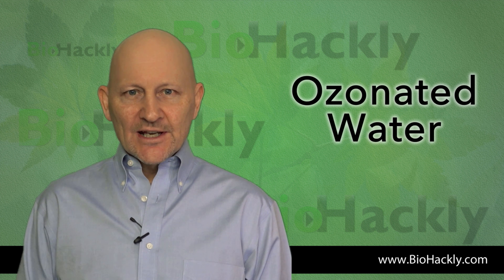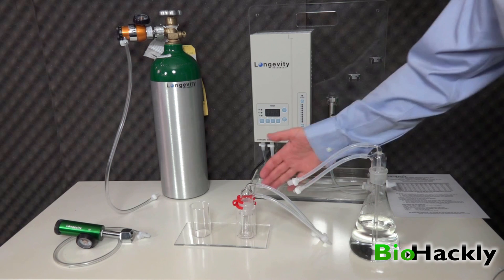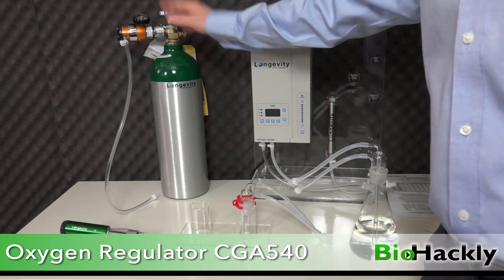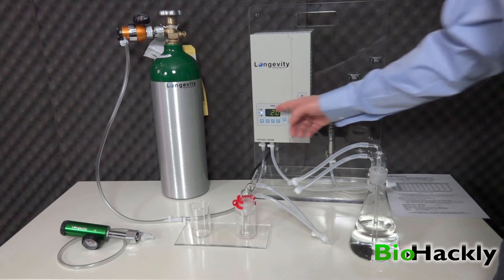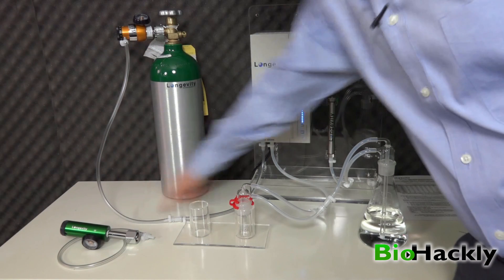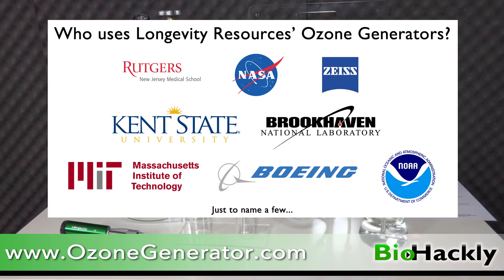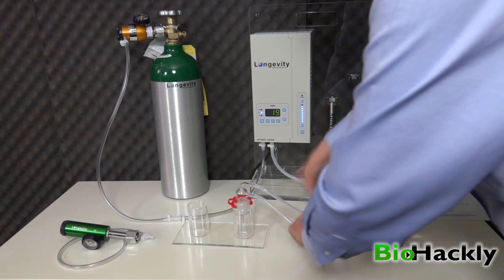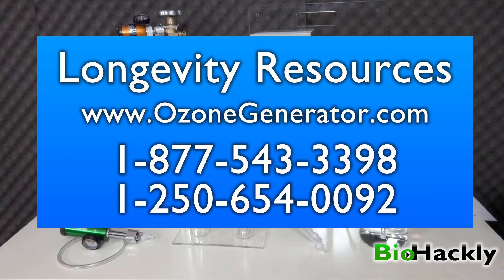Making Ozonated Water with a Longevity EXT120T Ultra Ozone Generator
In this video I demonstrate how I setup my Longevity EXT120T Ultra Ozone Generator to make Ozonated water for drinking and cleaning vegetables. The EXT120T Ultra is an all digital Ozone Generator manufactured in North America using the highest quality parts. It has a very handy timer built in that automatically shuts off the Ozone Generator when it hits zero.
All of my equipment in the video came from Longevity Resources. I did extensive research on the different Ozone Generators available on the market before I went with Longevity Resources. I was convinced they were the company to go with after watching videos from Dr Frank Shallenberger MD, Dr Garry Gordon MD and Dr Robert Rowen MD as they all recommended Longevity Resources in their YouTube videos. Longevity has been in business for 20 years and has a client list that includes Boeing, NASA, CalTech, MIT, Brookhaven National Laboratories and many more. Dr Robert Rowen also mentioned in one of his videos that they donated around $40,000.00 worth of Ozone Generators to a hospital in Sierra Leone when Dr Rowen went there to help with the Ebola Break Out.

Here is my Equipment List:

EXT120-T Ultra Ozone Generator = All Digital
- Quartz Glass Electrode = Pure Ozone
- Built in Digital Timer
- Digital Ozone Concentration Selector
- Self-Regulating Voltage Input
(Plug directly into 100v – 240 volts)
- Precision Output 1ug/ml – 120 ug/ml
- Lifetime Warranty
- Toll Free Customer Support Service Included

3 Inch Glass Cup with Built-in O3 Destruct

50ml (2 oz) glass bubbler with glass top, inlet, outlet silicone hose and connectors

50m. (2 oz) glass container with inlet and outlet hose; is attached directly to the ozone outlet to ‘trap’ any fluid backflow, preventing entrance to the ozone generator

240 Liter O2 Cylinder

CGA540 Oxygen Regulator

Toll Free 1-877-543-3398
Outside of North America

The Ozone Miracle - Dr Frank Shallenberger